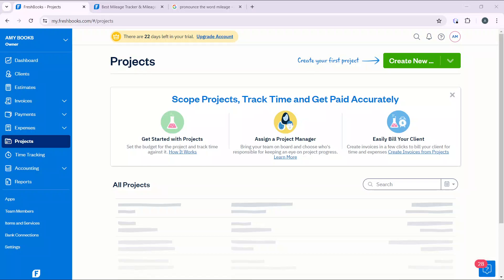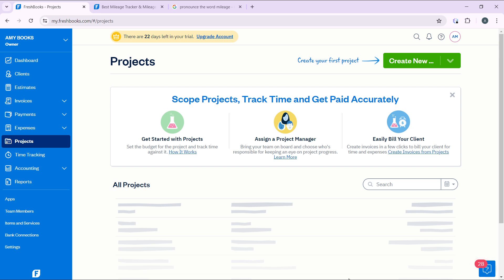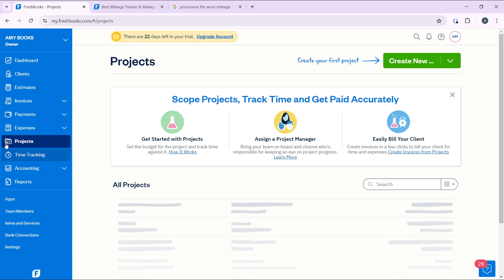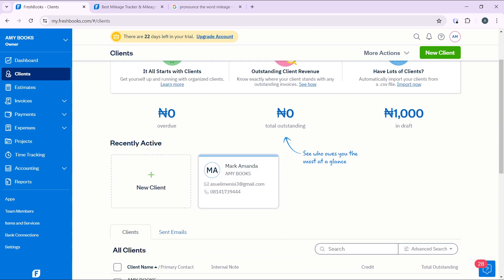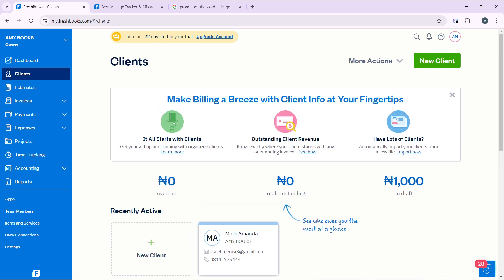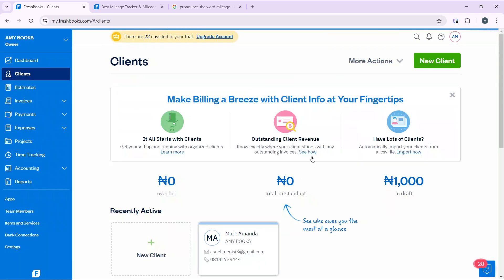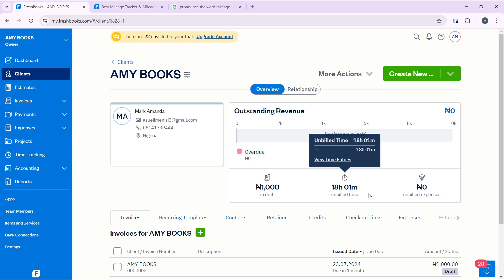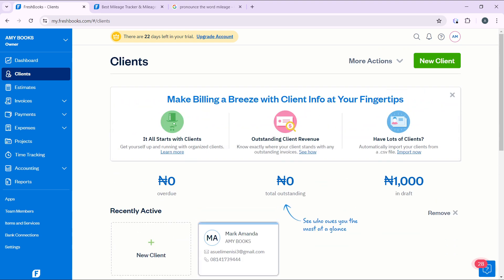How To Work With Clients in FreshBooks (Easiest Way)​​​​​​​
In this video I will show you How To Work With Clients in FreshBooks. It would be good if you watch the video until the end so that you don't miss important steps.